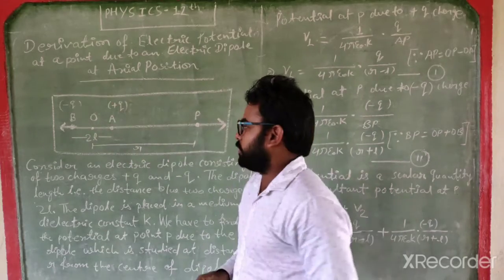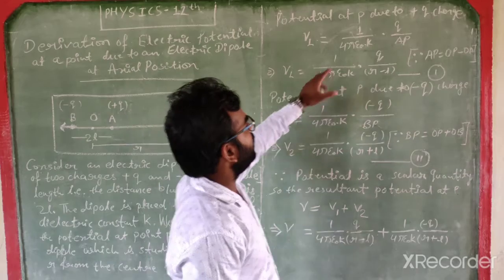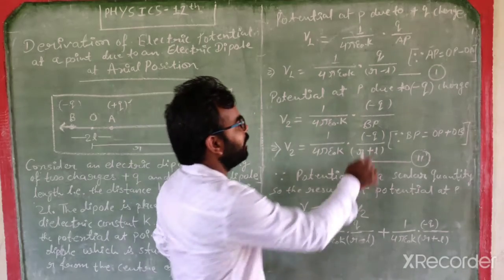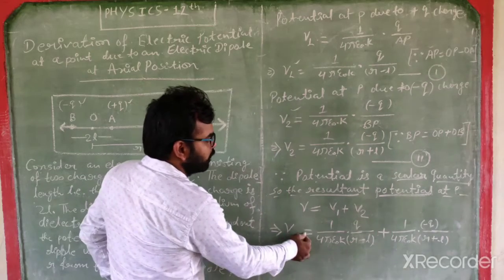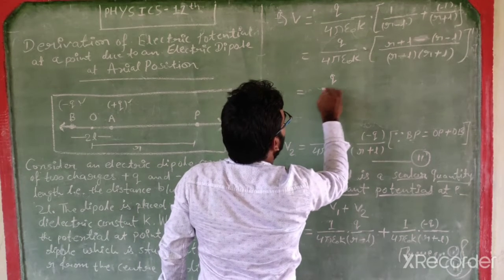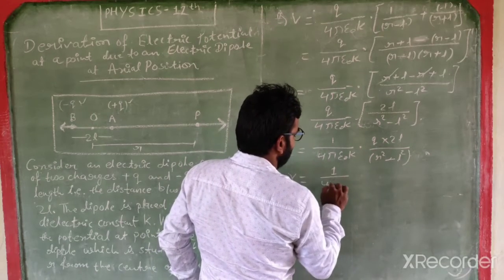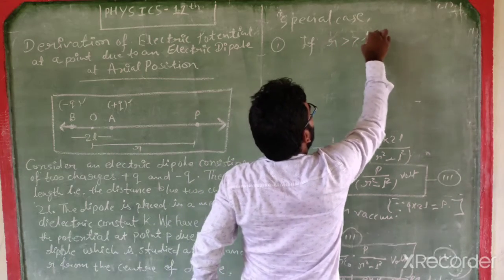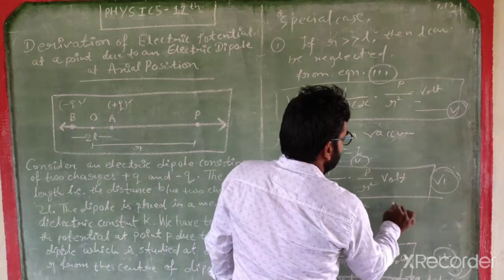Derivation of potential due to an electric dipole at axial position class 12 Physics